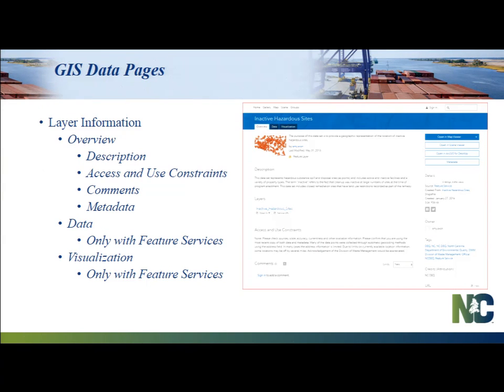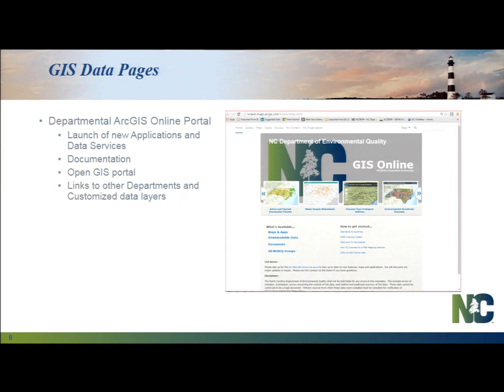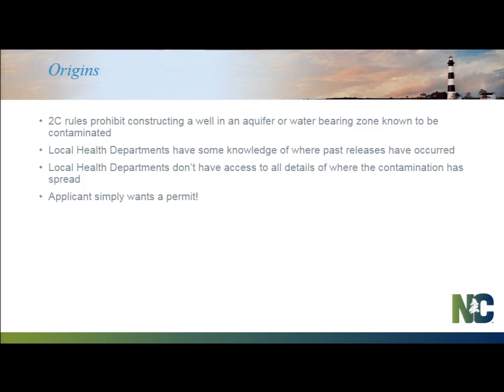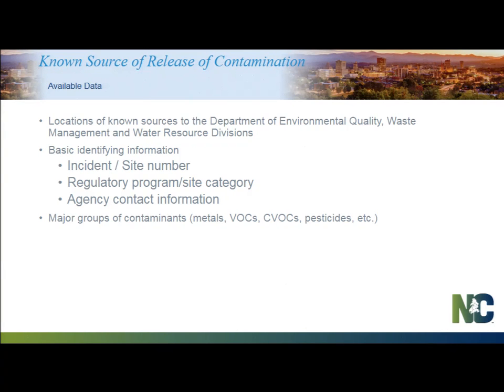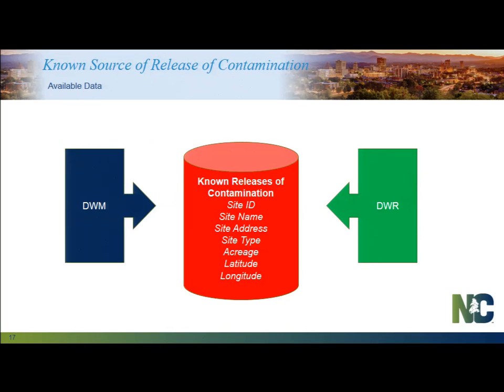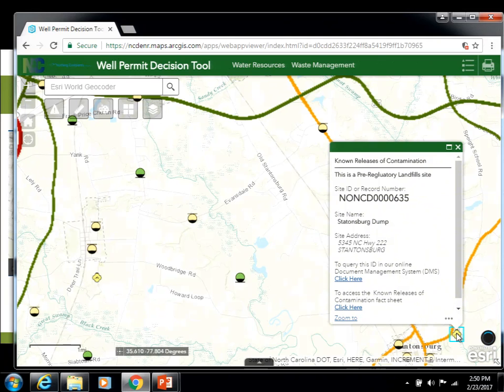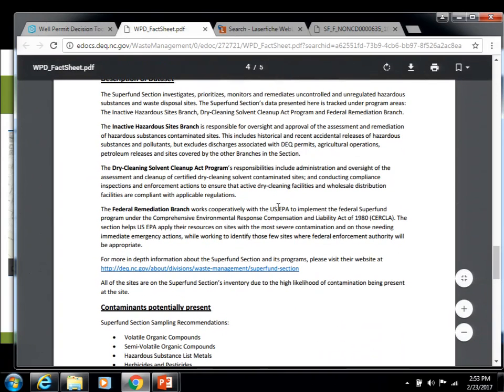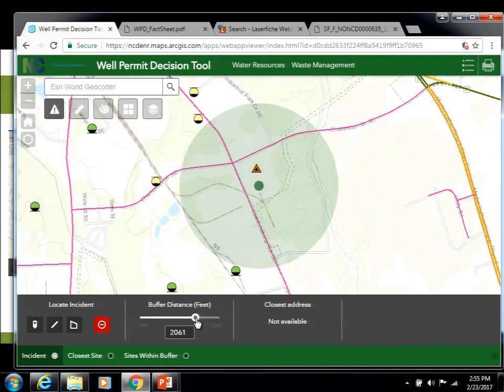NC DEQ Waste Management GIS Data Resources And Applications